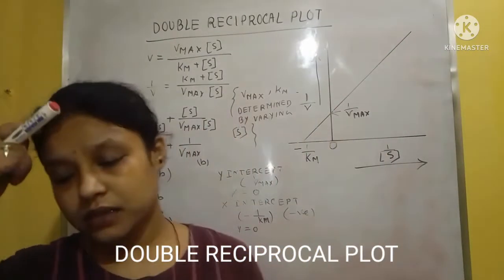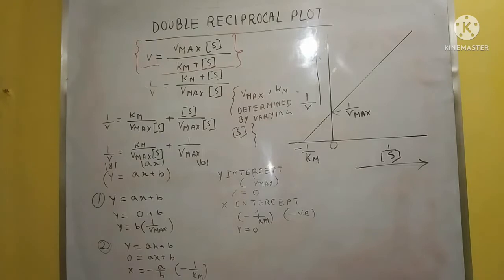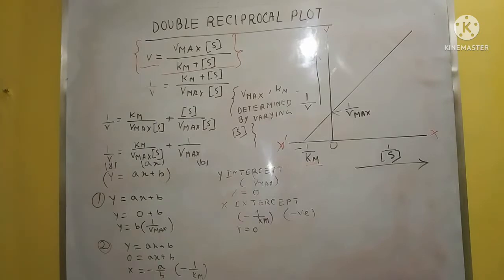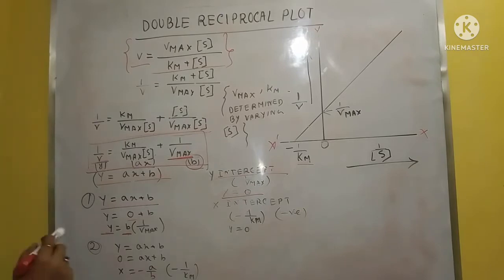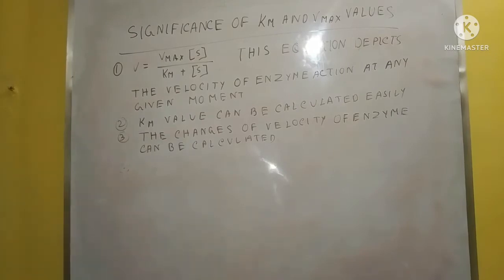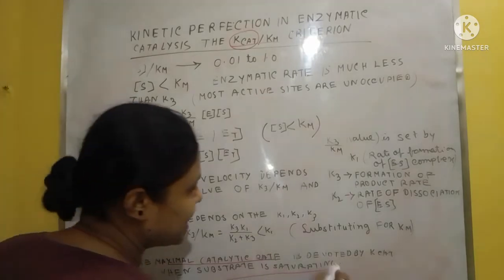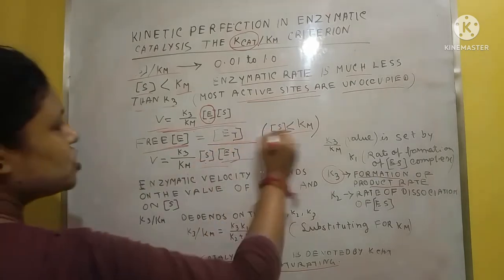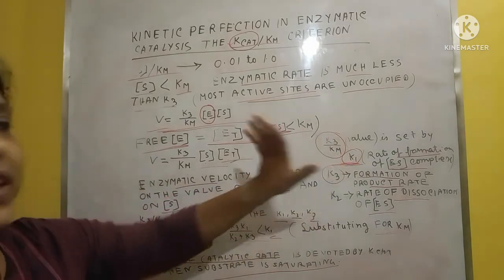LINE WEAVER BURK PLOT & Kcat /Km CRITERION //ENZYME KINETICS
LINE WEAVER BURK PLOT & Kcat /Km CRITERION //ENZYME KINETICS explains about the double reciprocal plot graph that is related to Vmax and Km value and catalytic rate of enzyme.